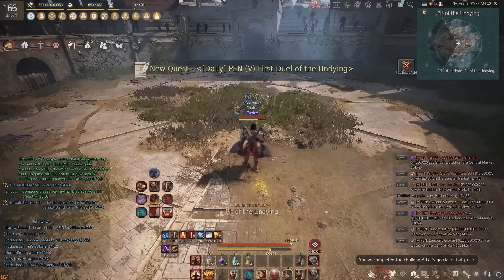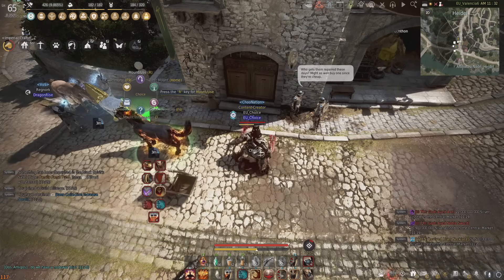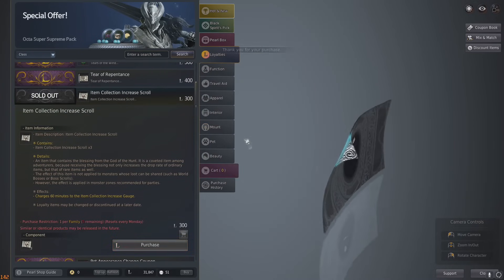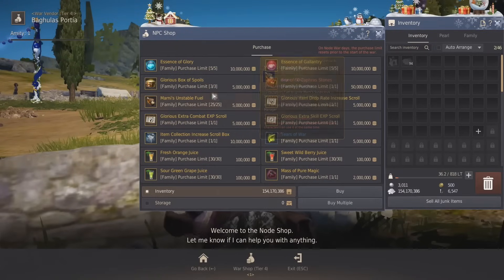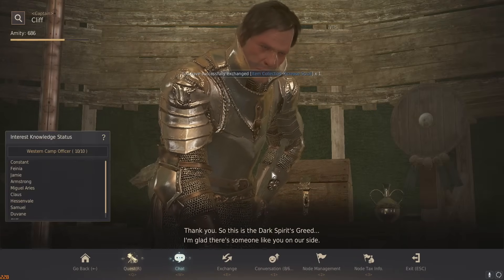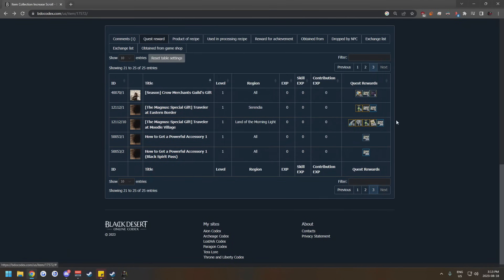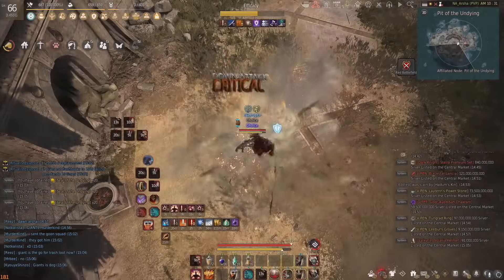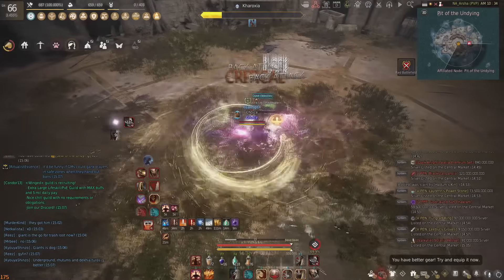Free Loot Scrolls in Black Desert Online (220+ Per Month)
This is a scheduled upload, will return to streaming Sept 9th!